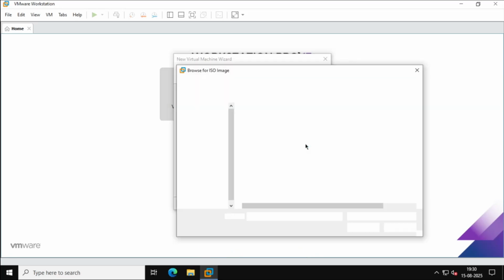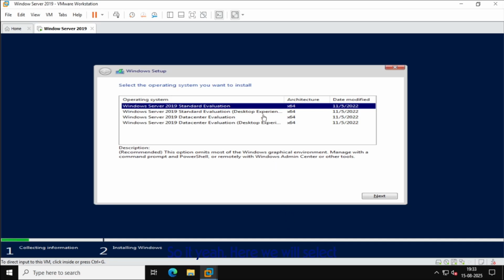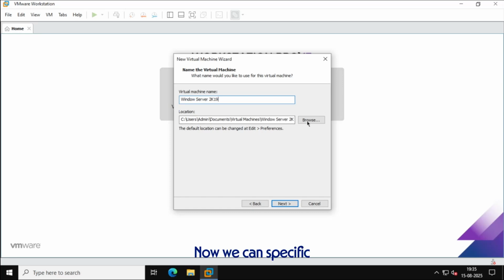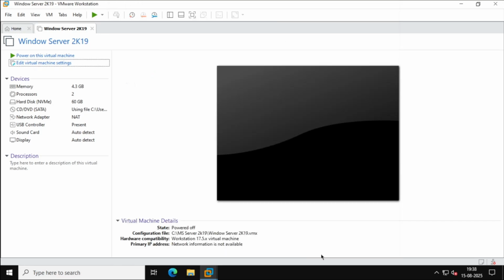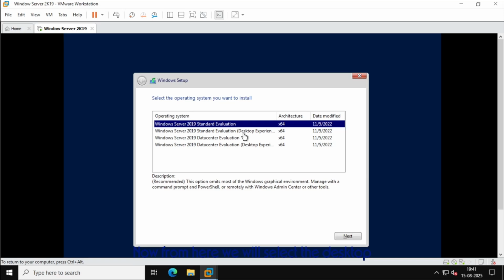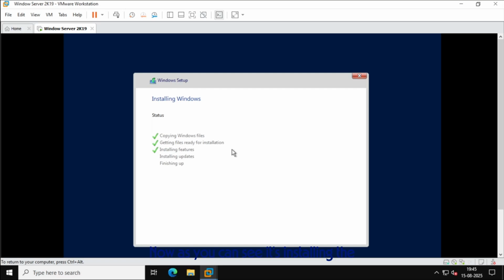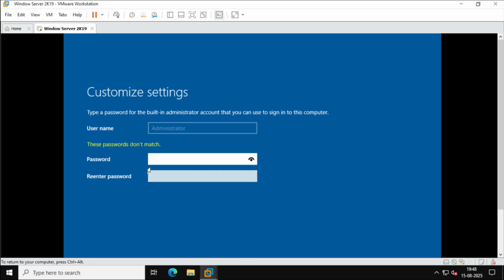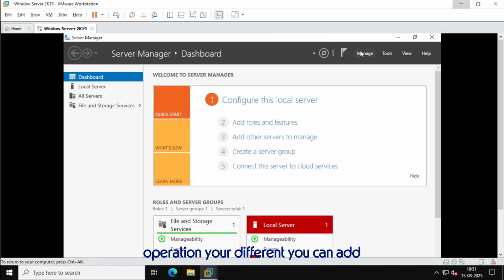Install Windows Server 2019 in VMware Workstation Pro | Step-by-Step Setup Guide (Beginner Friendly)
Learn how to install Windows Server 2019 in VMware Workstation Pro with this easy, step-by-step guide!

In this tutorial, I’ll walk you through:

Setting up VMware Workstation Pro
Installing & configuring the server
Tips for smooth performance

Perfect for IT students, beginners, and professionals preparing for Microsoft certifications or building a lab environment.